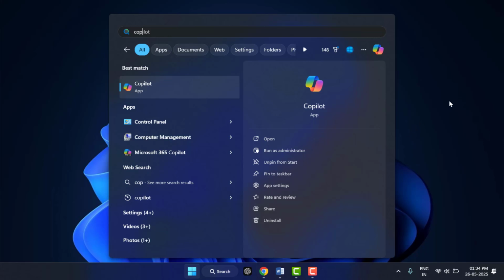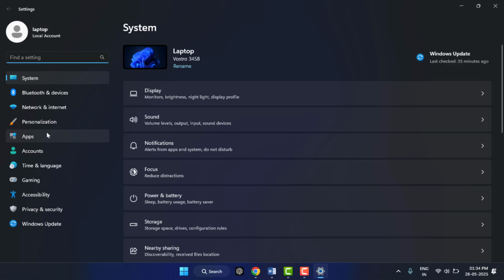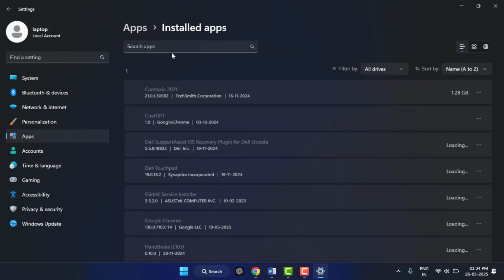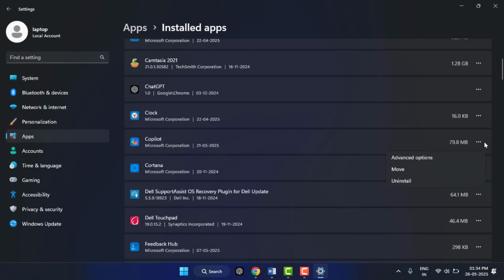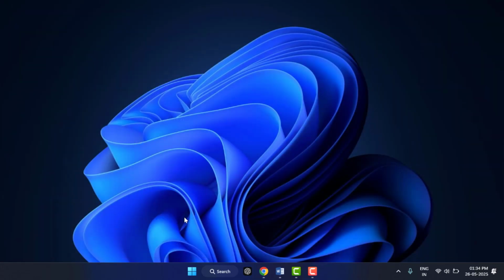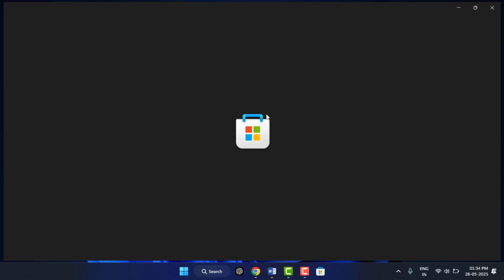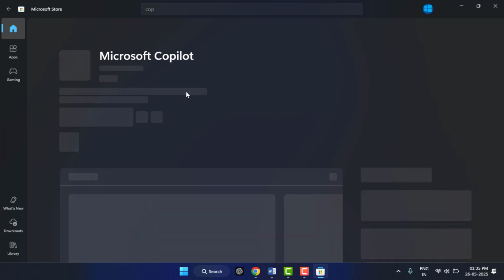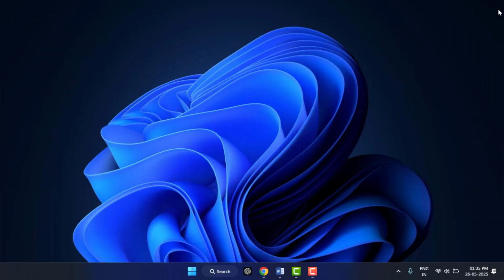How to Uninstall & Reinstall Windows Copilot in Windows 11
Remove & Restore Windows Copilot on Windows

How to Uninstall & Reinstall Windows Copilot on Windows 11, If You’re Looking to Remove Copilot to Boost Performance, Fix Glitches or Simply Start Fresh, This Guide Walks You Through Both The Removal And Reinstallation Process Safely And Effectively. For this watch our Video Thank you.